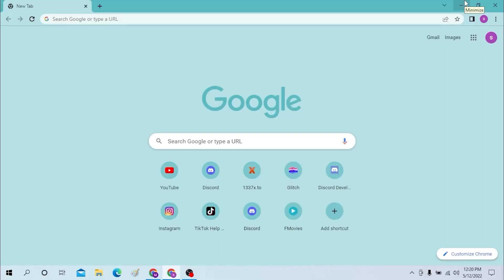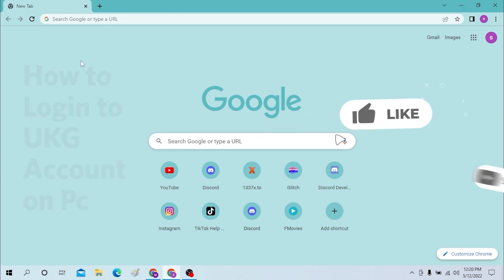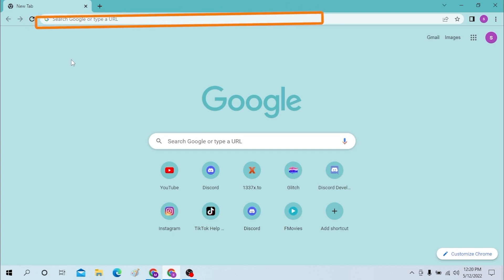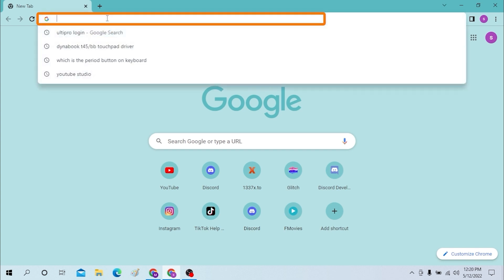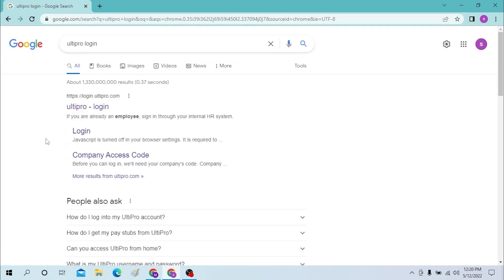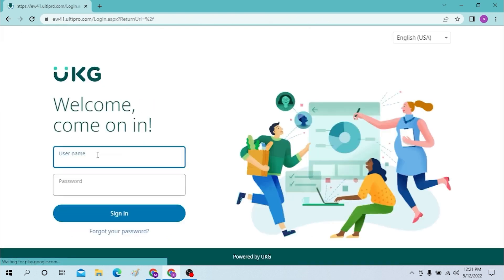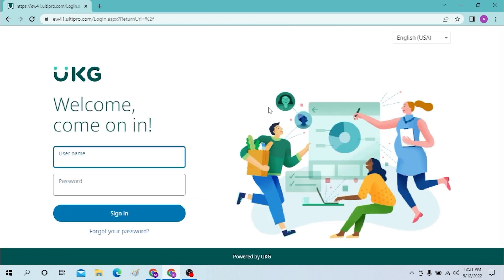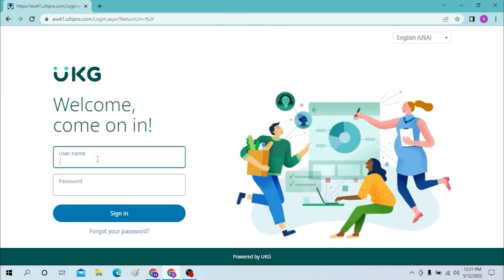UKG.com Workforce Login: How to Login to UKG Account 2023 ⏬👇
if you are an employee or user of UKG.com, you can follow these steps to access the workforce login page:

Go to the UKG.com homepage.
Click on the "Login" button located in the top right corner of the page.
Select "UKG Workforce Central" from the dropdown menu.
Enter your login credentials, including your username and password.
Click on the "Login" button to access your account.
If you are having trouble accessing your account, you can try resetting your password or contact the UKG.com customer support for assistance.